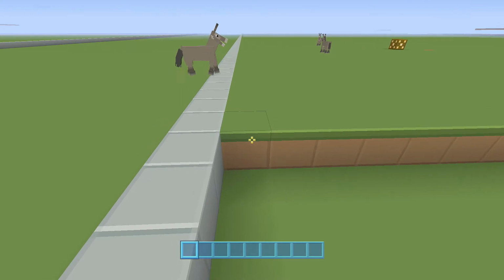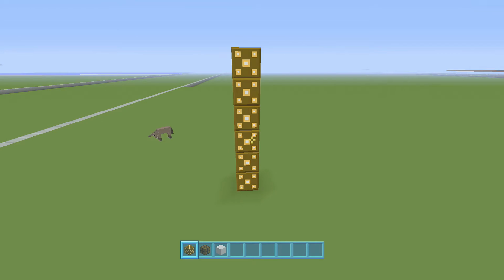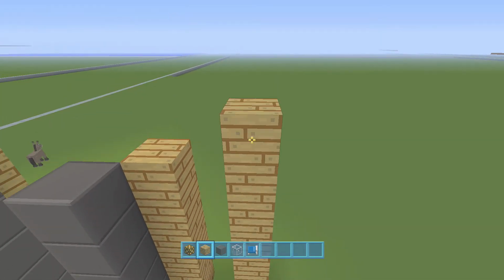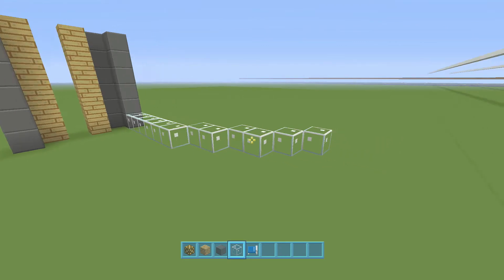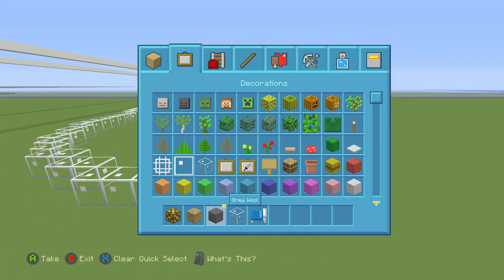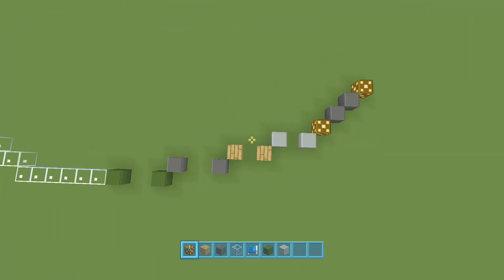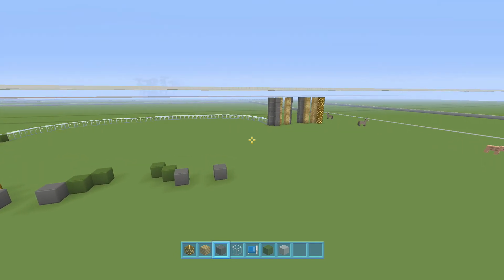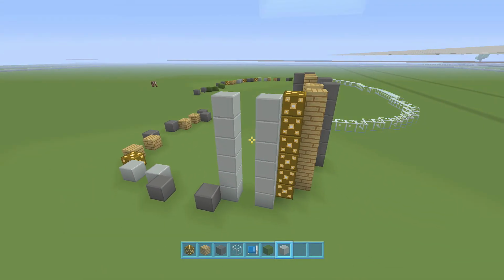Minecraft House Tutorial - Modern House 15 - Part 1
● Version – Minecraft Xbox One/PS4
● Gamertag - vXLuNaRXv
● Texture pack –Plastic Texture Pack